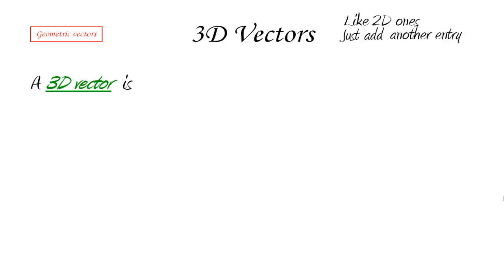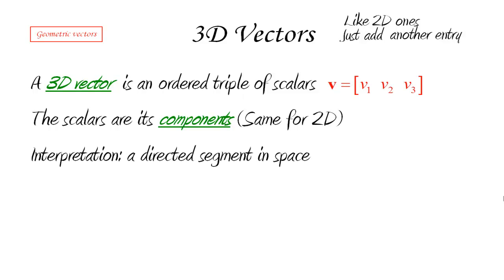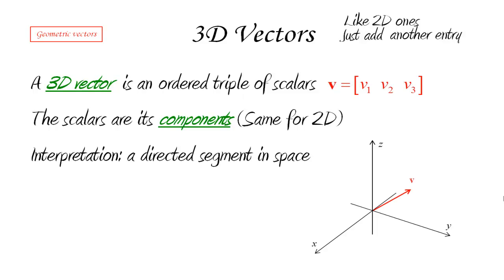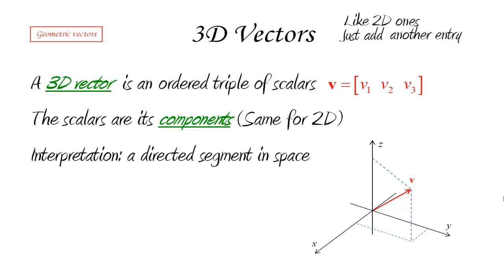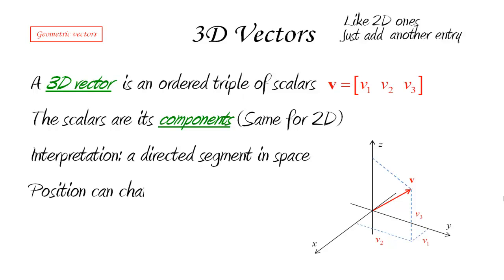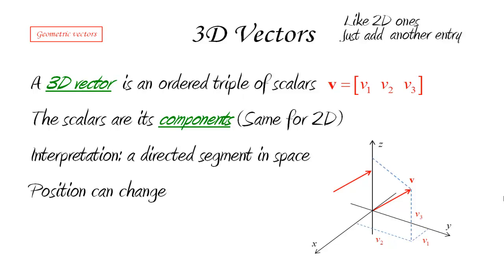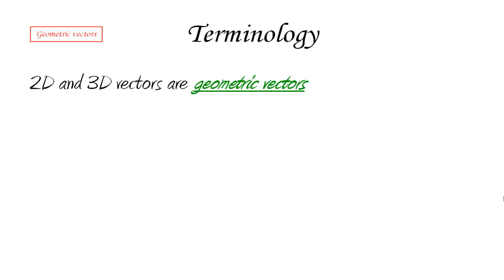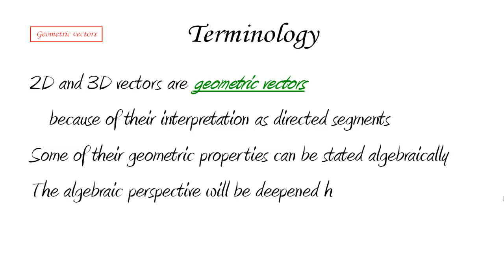Geometric vectors 1